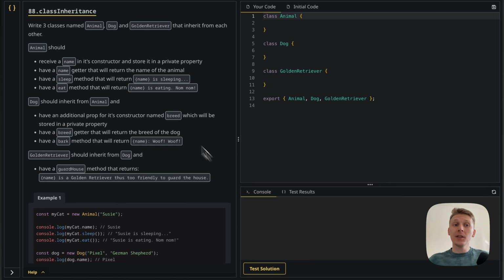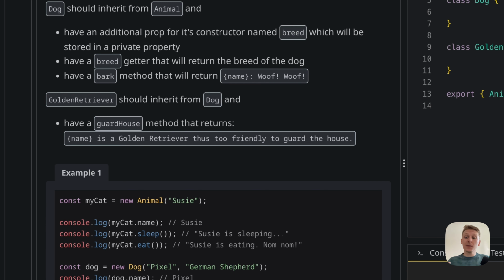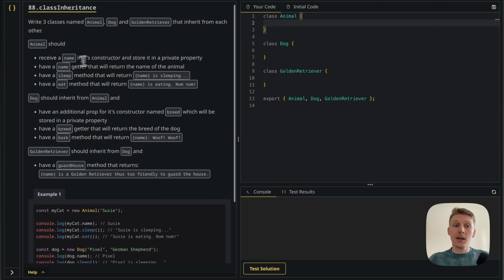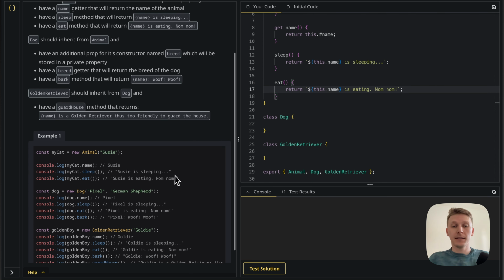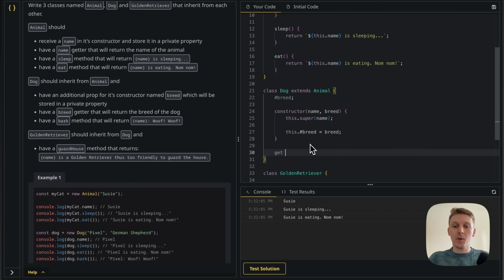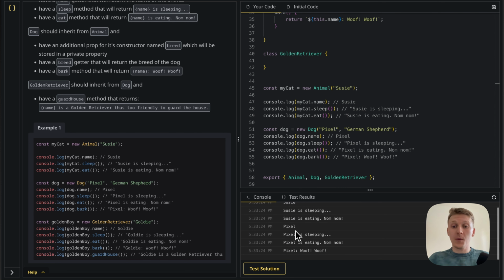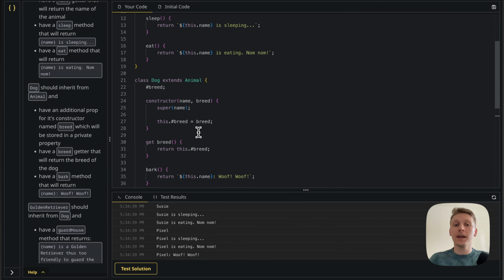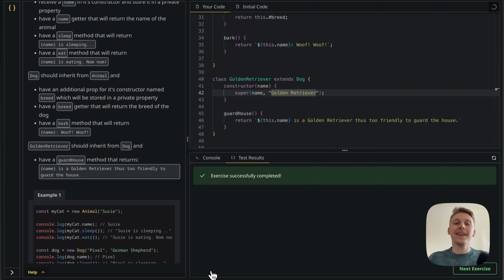88. classInheritance | Solving 100 JS Functions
If you want to solve function no. 88/100 on your own, click on this

📄 88. classInheritance

Write 3 classes named Animal, Dog and GoldenRetriever that inherit from each other.

Animal should

- receive a name in it's constructor and store it in a private property
- have a name getter that will return the name of the animal
- have a sleep method that will return {name} is sleeping...
have a eat method that will return {name} is eating. Nom nom!

Dog should inherit from Animal and

- have an additional prop for it's constructor named breed which will be stored in a private property
- have a breed getter that will return the breed of the dog
- have a bark method that will return {name}: Woof! Woof!

GoldenRetriever should inherit from Dog and

- always have the breed "Golden Retriever"
- have a guardHouse method that returns: {name} is a Golden Retriever thus too friendly to guard the house.